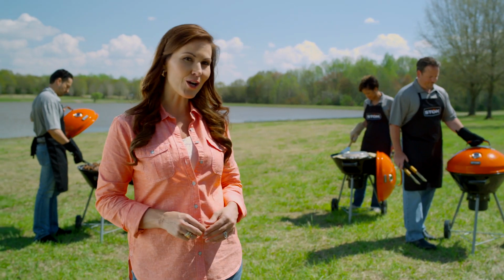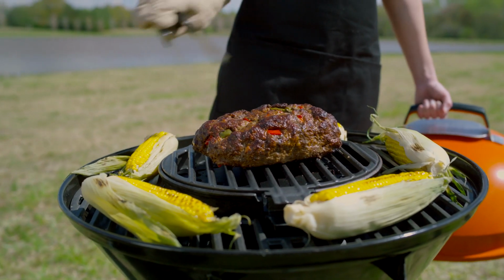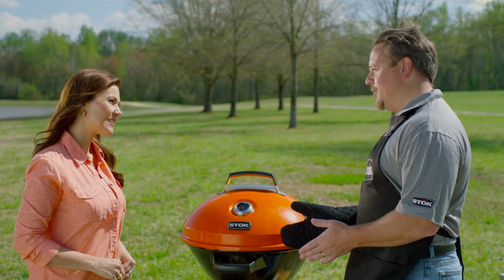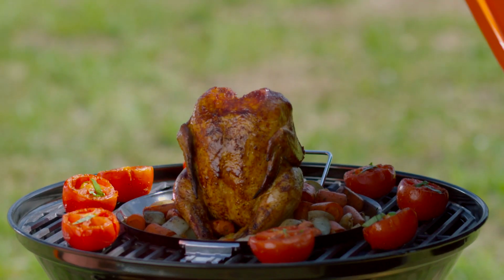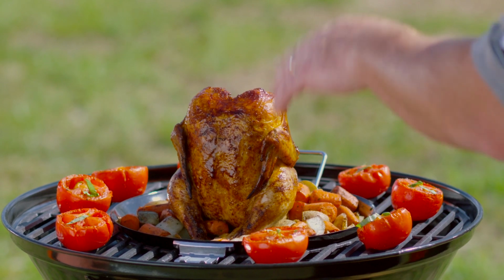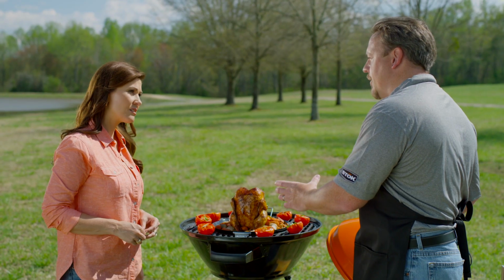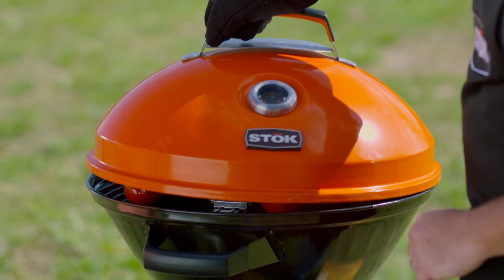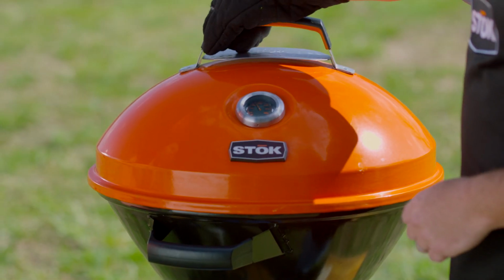STOK Drum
The STOK Drum allows you to do more with charcoal using the Interchangeable STOK Insert System. The Drum is the first of its kind in the industry with unique innovations that will change the way you grill. For additional information